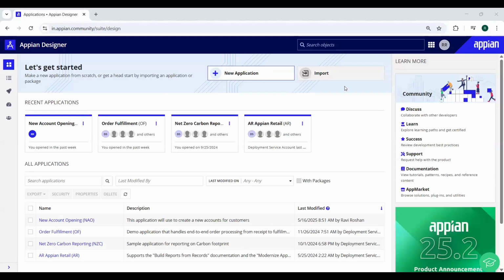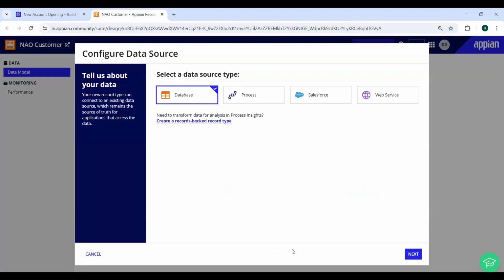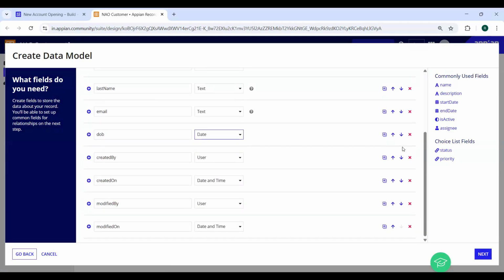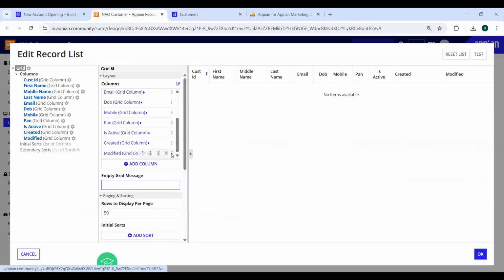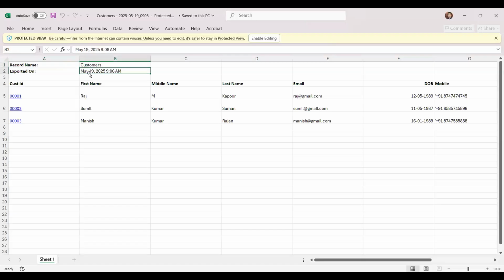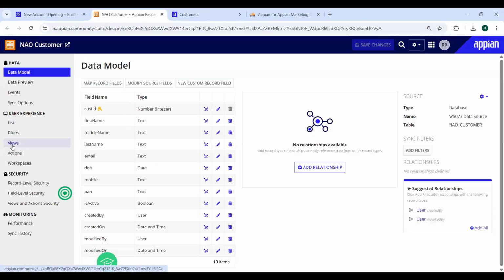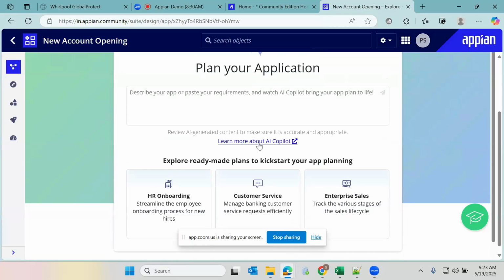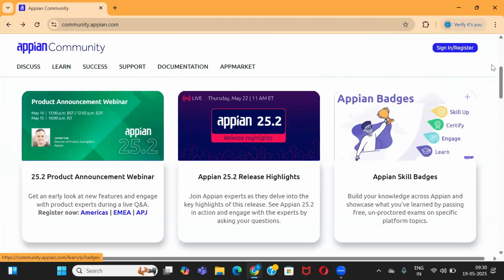Appian Demo 03 | Local Variables | Beginner's Guide | +91 9885312299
Master the fundamentals of Local Variables in Appian with Harsha Trainings! ✅ In this session, we break down the importance and usage of local variables, demonstrating how to store, manage, and utilize data effectively in your Appian applications. 🌐🚀

📌 What You’ll Learn in This Video:
1️⃣ Understanding Local Variables in Appian 🛠️
2️⃣ Defining and Initializing Variables 📦
3️⃣ Practical Examples & Best Practices ✅
4️⃣ Real-World Applications & Use Cases 📊

Regards,
Harsha Trainings,
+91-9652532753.